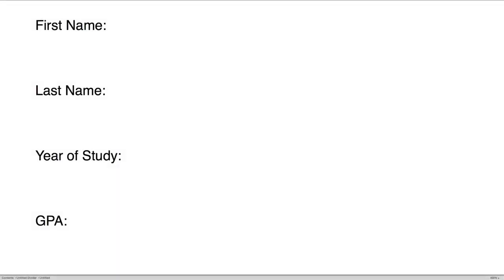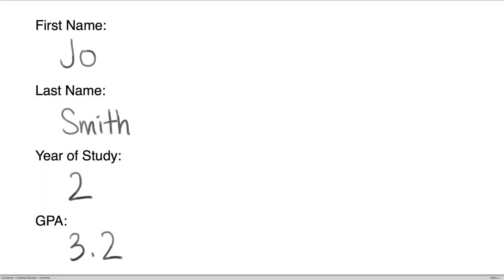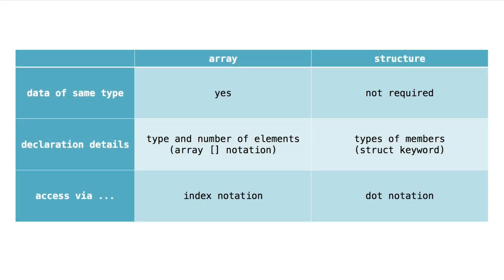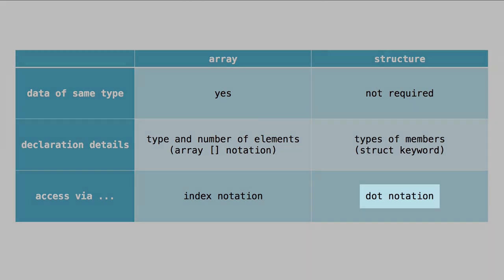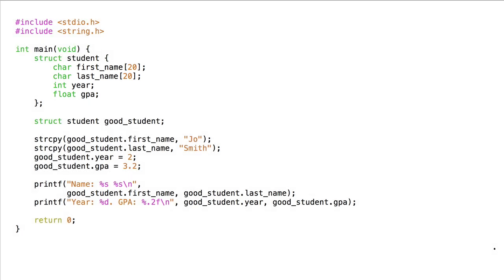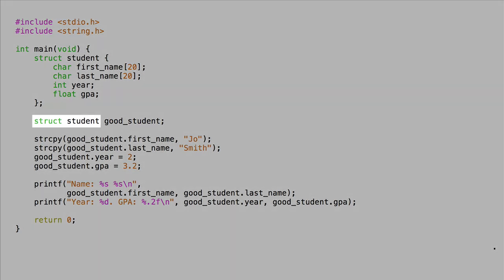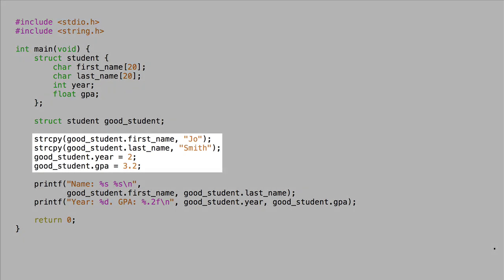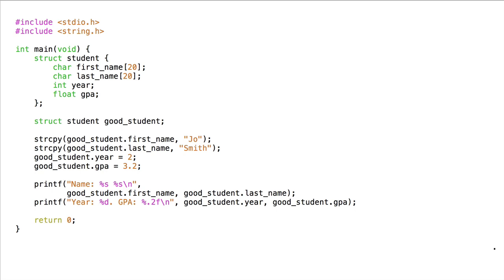Structures and Unions Video 1: Introducing Structs